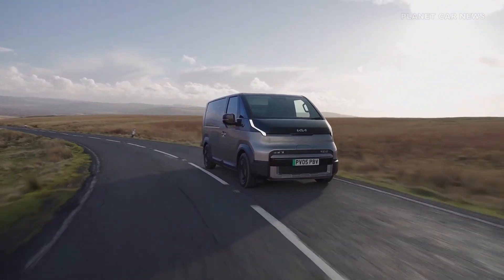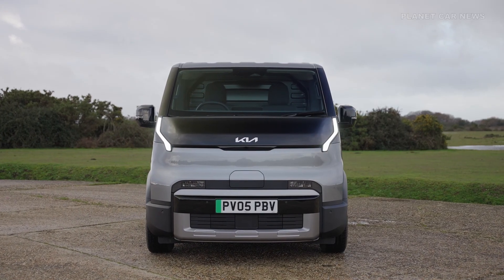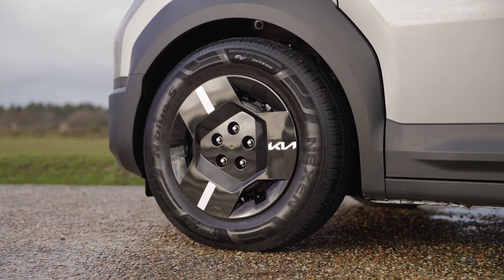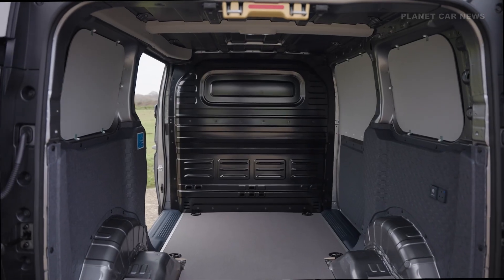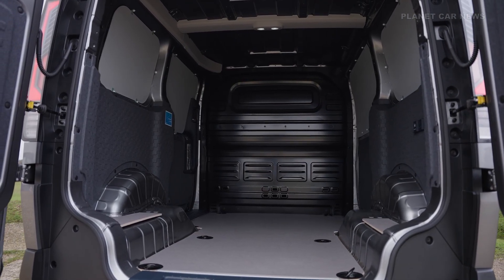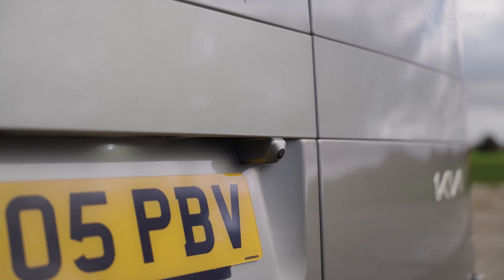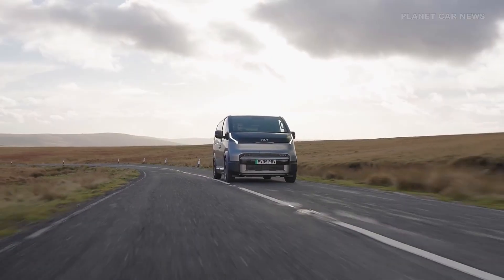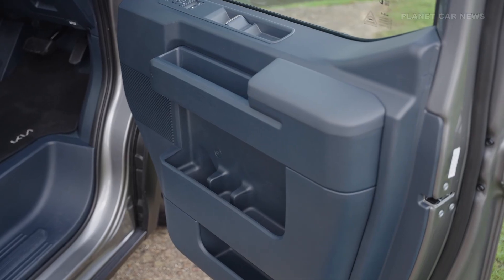2026 Kia PV5 Cargo - Specifications & Cargo Area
Discover the Kia PV5 Cargo, a modular electric van built on the innovative E-GMP.S platform for maximum business flexibility. It offers up to 5.1 m3 of capacity, a 120 kW motor, and three battery options providing a range of up to 400 km. Optimized for efficiency, it features a low 419 mm loading height, V2L power capability, and a versatile L-track mounting system. Set to launch in H2 2025, the PV5 Cargo redefines sustainable logistics with its highly adaptable and software-driven design.

Source: Kia